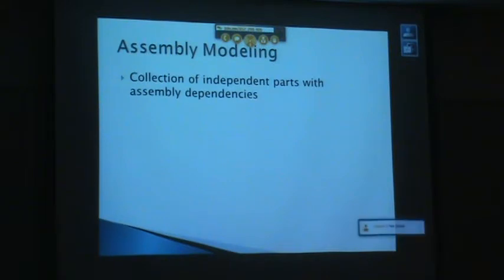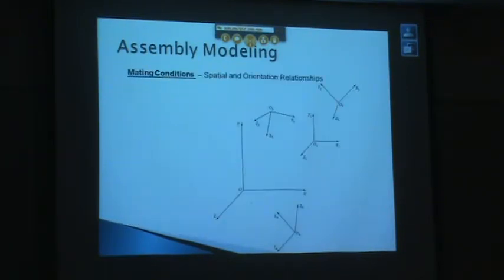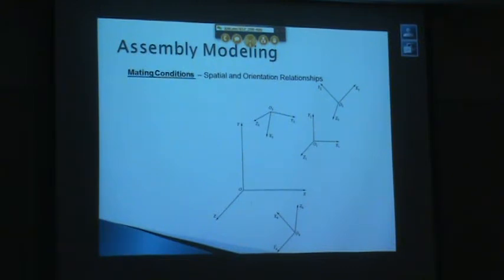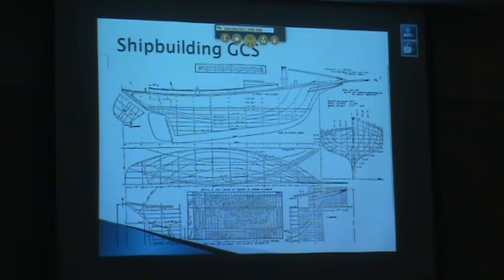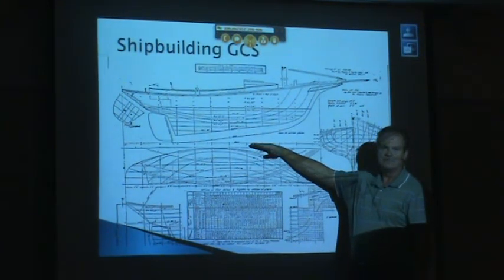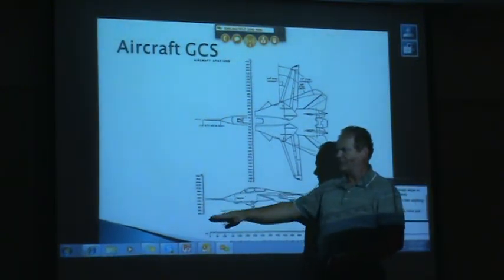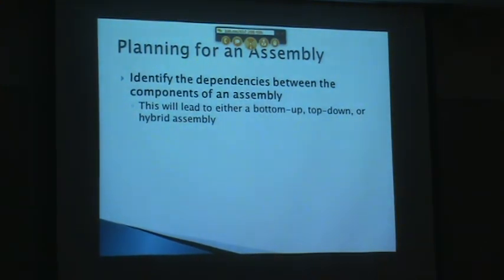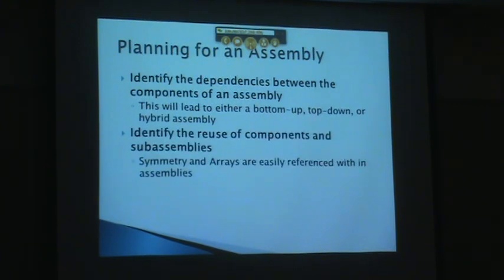Lecture Tuesday Sept 20, 2011 Part 1 of 3